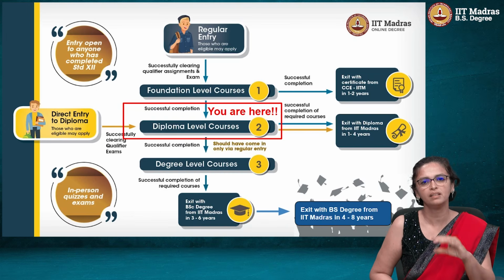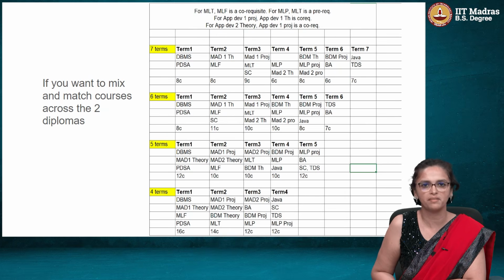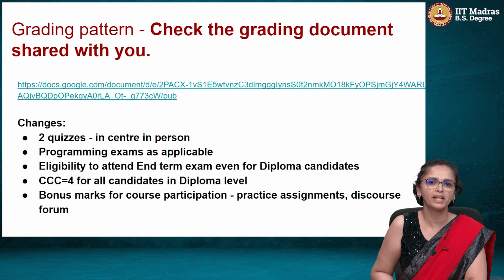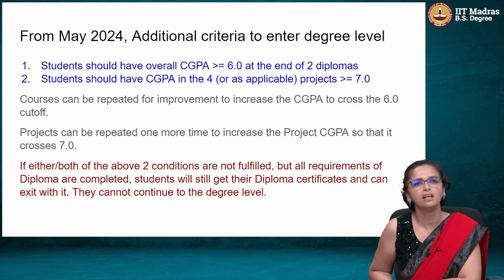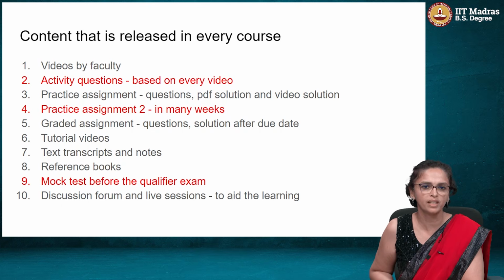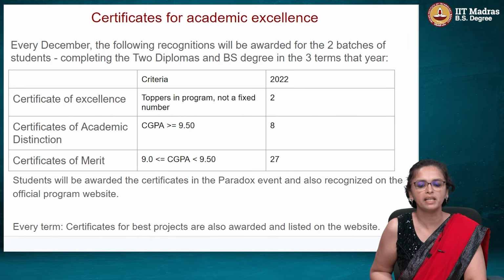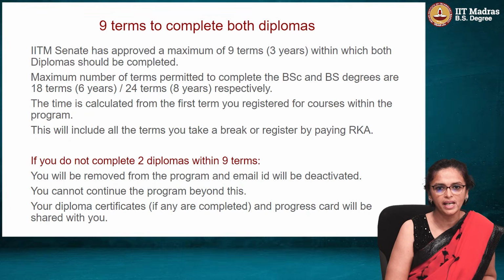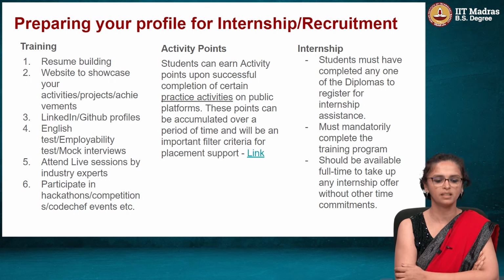Diploma level Orientation | IIT Madras BS Degree